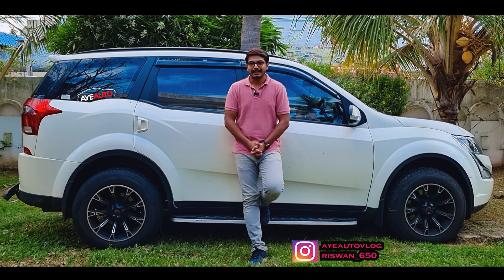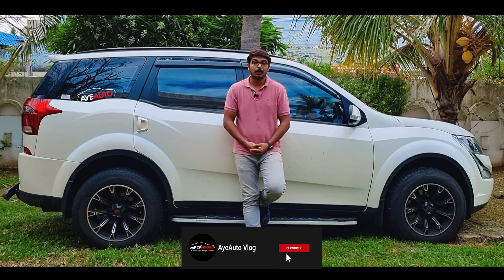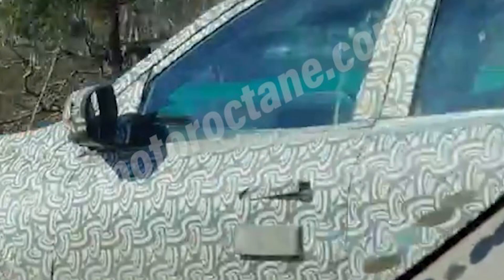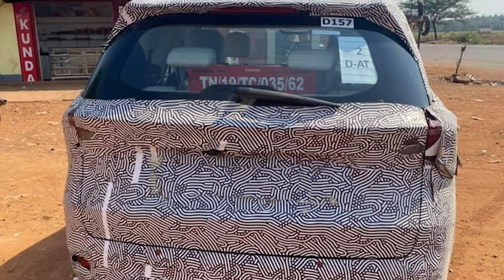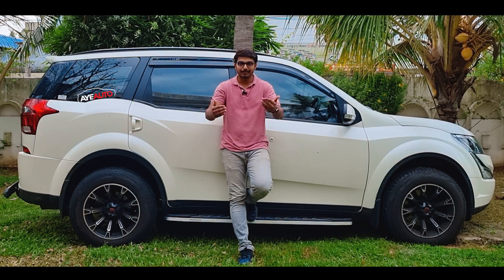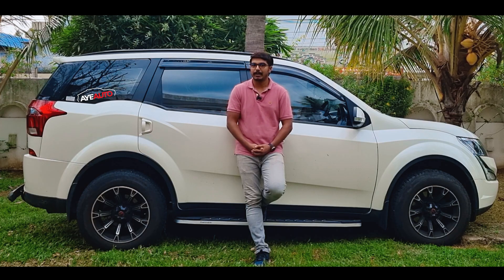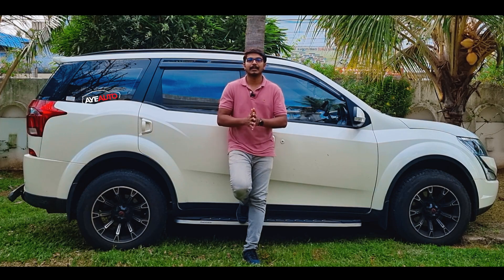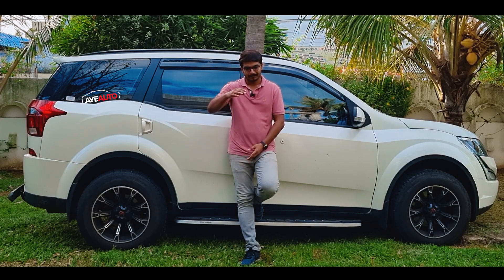ഇനി Mahindra XUV700 യുടെ കാലം! | Mahindra XUV700 Preview | AyeAuto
ഇനി Mahindra XUV700 യുടെ കാലം! - Mahindra XUV700 Preview

Courtesy

Autocar, indianauto, motoroctane, indianautosblog, srkdesigns, rushlane